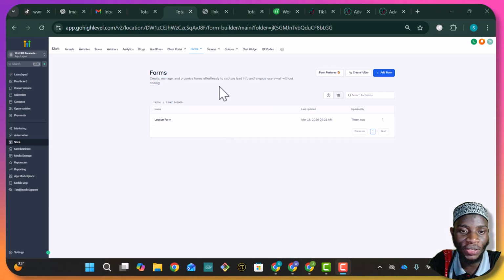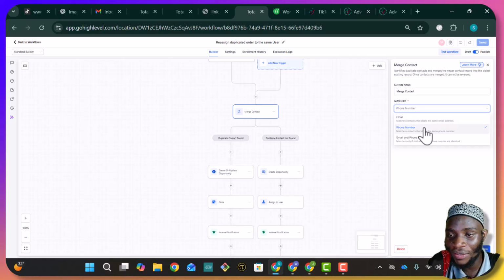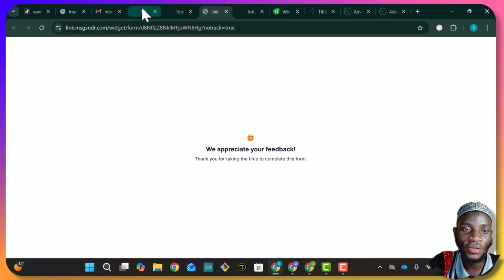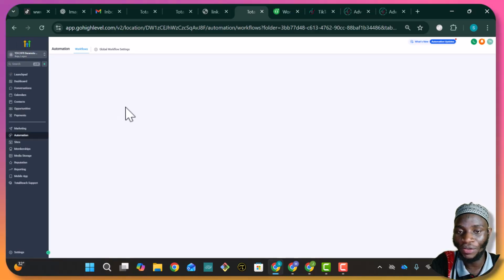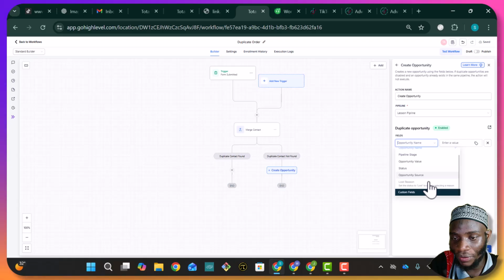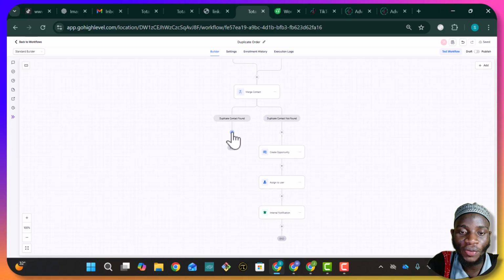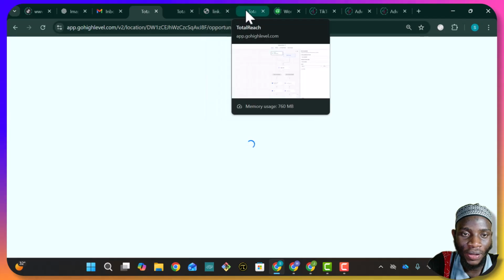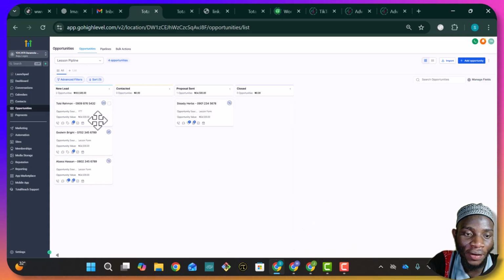How to Prevent Duplicate Opportunities | Customers in GHL (Assign to the Same User, Same Owner!)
Stop letting duplicate form submissions ruin your CRM pipeline! In this GoHighLevel tutorial, I show you exactly how to optimize your e-commerce business workflows so that when a customer fills out a form multiple times, they are automatically assigned to their original sales rep or user without creating messy duplicate opportunities.

If your team is struggling with overlapping leads, confused customers, or broken round-robin routing, this automation fix will streamline your entire sales process and save you hours of manual cleanup.

 WHAT YOU’LL LEARN IN THIS VIDEO:

The Problem: Why GHL creates duplicate opportunities for returning e-commerce leads.

The Workflow Fix: Step-by-step guide to building the exact automation to check for existing assigned users.

Pipeline Clean-up: How to ensure the lead updates the existing opportunity instead of creating a new one.

E-commerce Scaling: Why this simple tech solution is crucial for high-volume sales teams.

 TIMESTAMPS:

0:04 Problem Introduction: Duplicate Leads in GHL
1:12 Solution Overview
1:23 Creating a Form | Form Setup in GoHighLevel
3:01 Understanding the Workflow Goal
3:33 Pipeline & Opportunity Setup
4:06 Workflow Overview Explained
4:23 Trigger: Form Submission Setup
4:44 Merge Contact (Key Step Explained)
6:04 Handling Duplicate vs New Leads
6:18 Update Opportunity for Existing Contacts
8:02 Testing the Workflow (First Example)
13:01 Setting Up the System Step-by-Step
14:35 Creating Workflow from Scratch
27:00 Duplicate Detection in Action